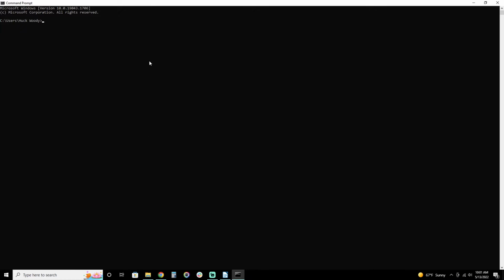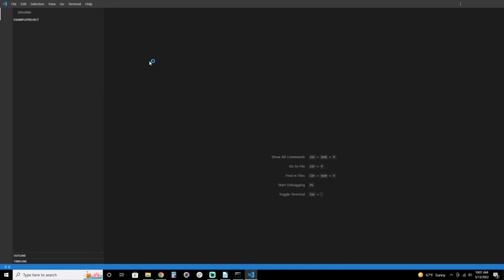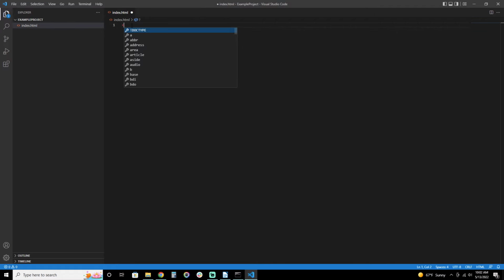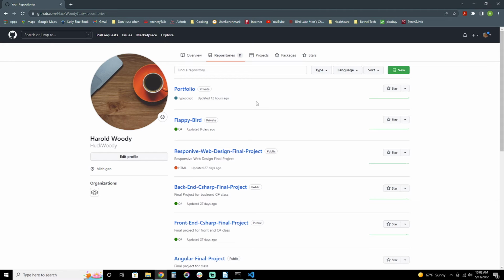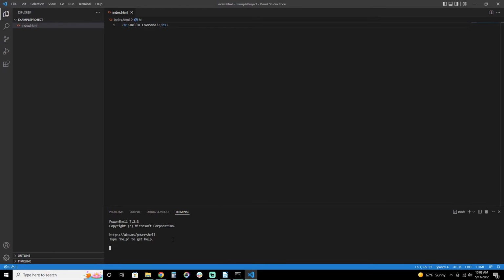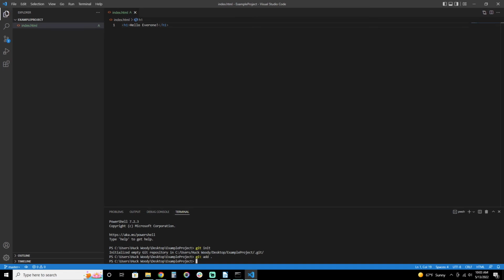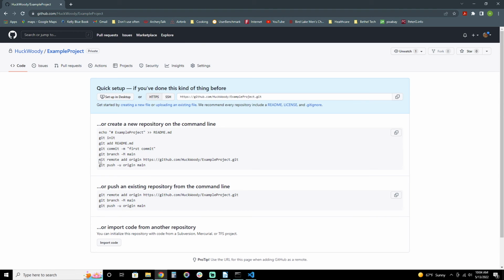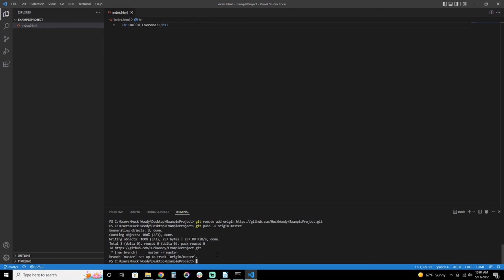HOW TO CREATE AND PUSH NEW PROJECT TO GITHUB | WINDOWS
This video shows you how to quickly create a project with a html file using command prompt and Visual Studio Code. You will then be shown how to create a new repository in GitHub and push this project to it.